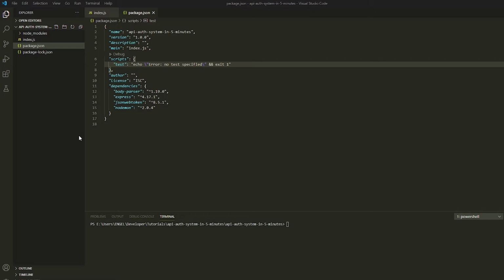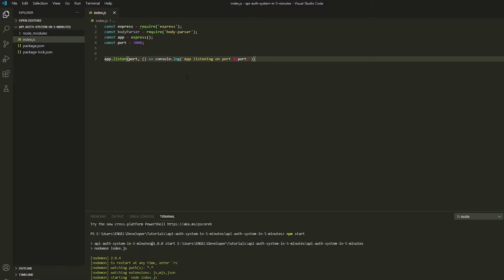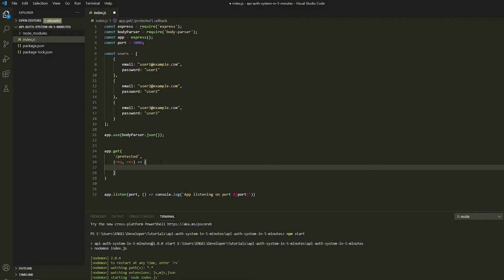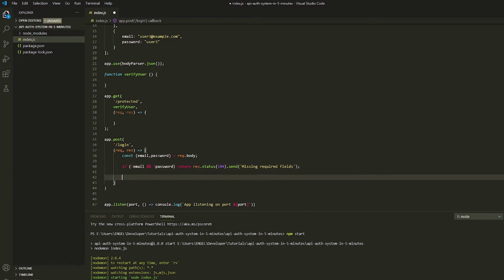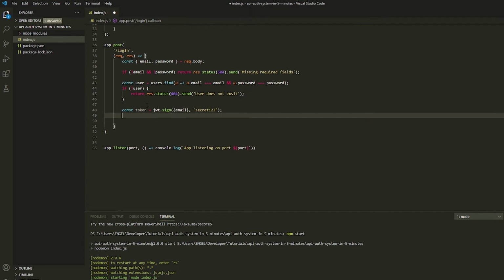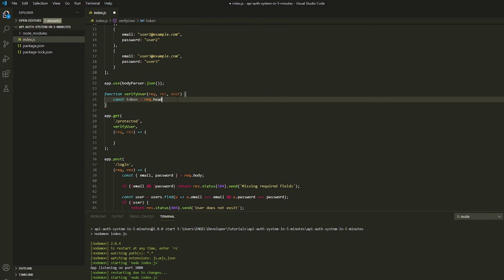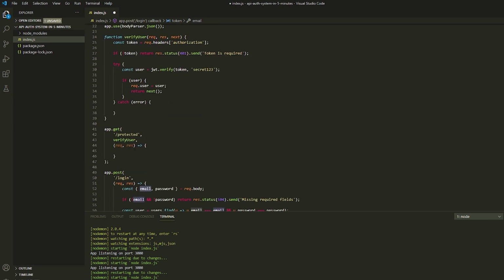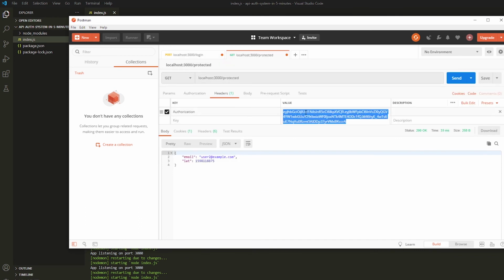JWT Nodejs Tutorial For Beginners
Hello guys, in this video we built an API authentication system with Node.js, Express, and JWT in 10 minutes. The video was supposed to be a challenge to be made in 5 minutes, that's why the name of the project says "in 5 minutes" but after many tries, it is almost impossible going without explaining a little bit along the way so at the end we did it in 10 minutes. I hope you guys enjoy it.